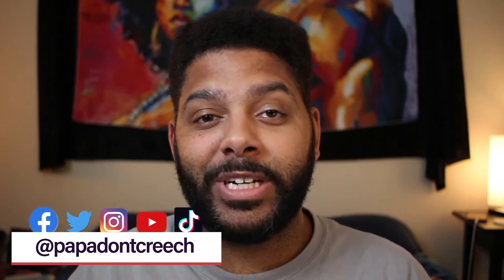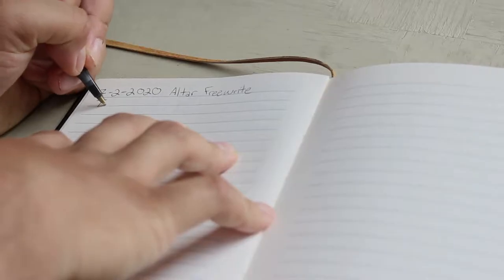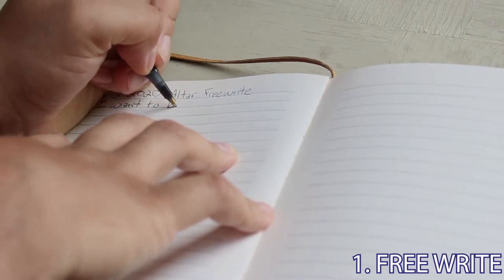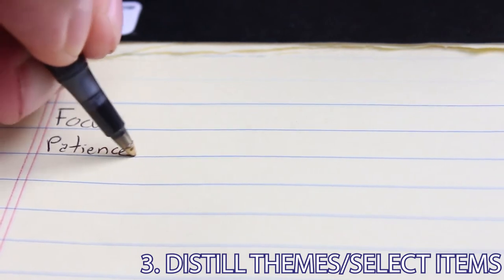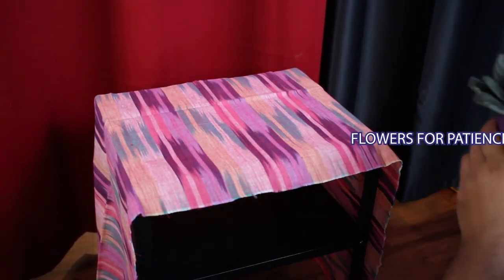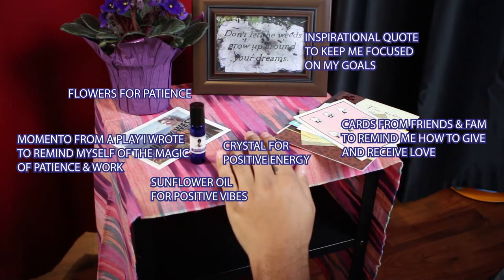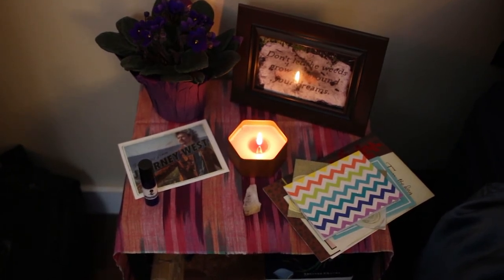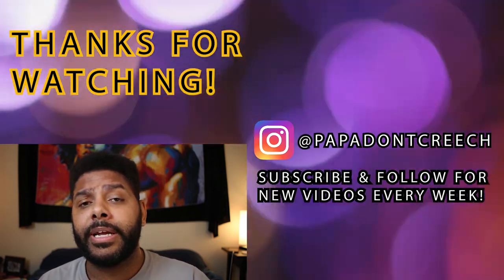How to make a personal altar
Step by step process for making personal home altars! For anyone with an interest in self-care, self-love, and mental health!

Thanks for stopping by, keep in touch!